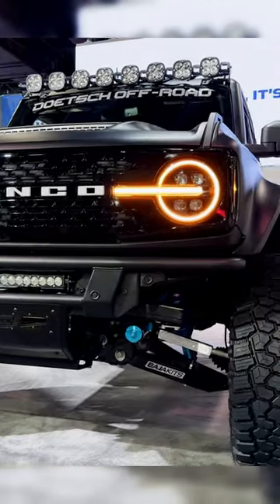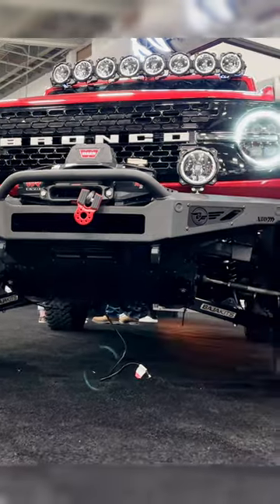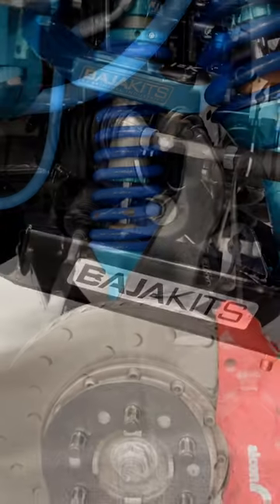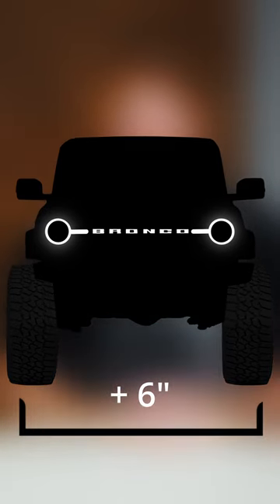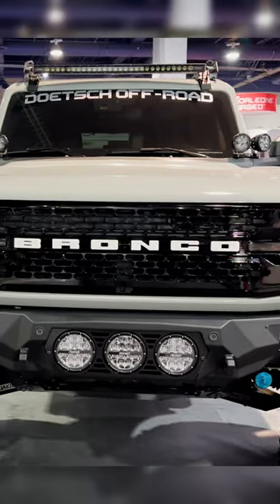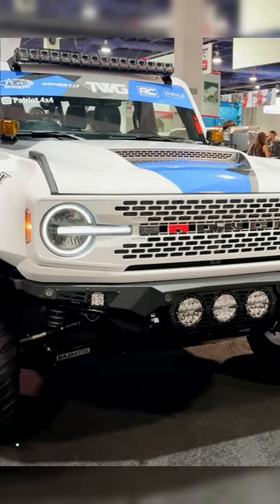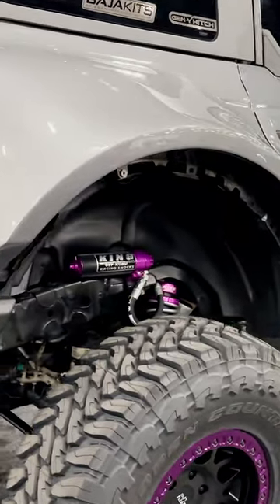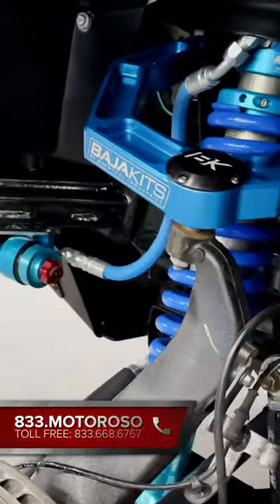Baja Kits Pre-Runner Kit for the New 2021+ Ford Bronco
PRODUCT LINKS
Long Travel Kit -